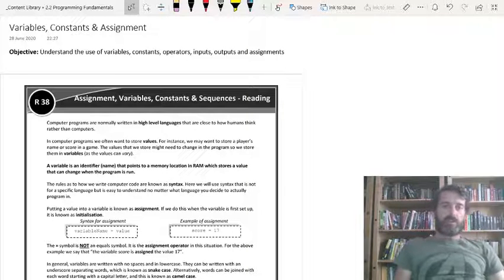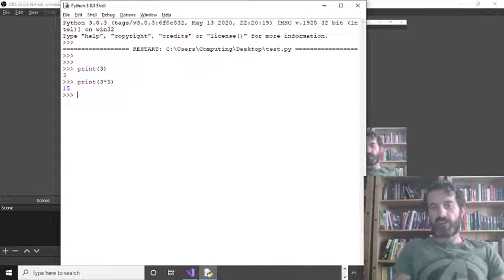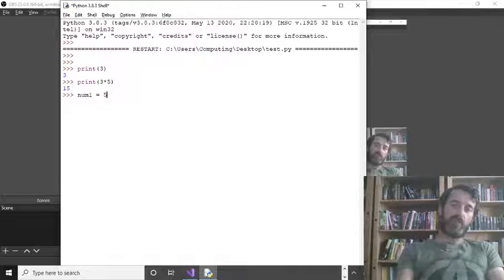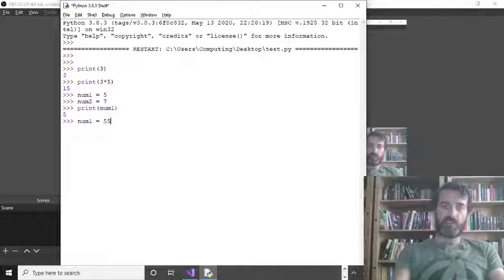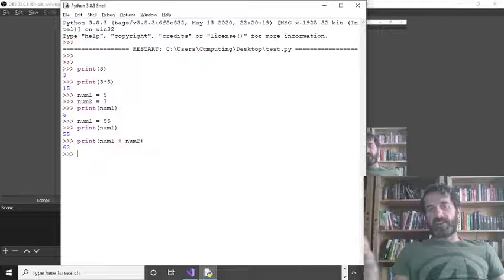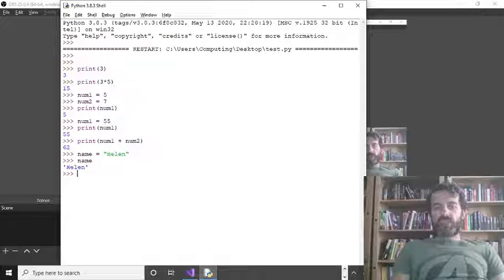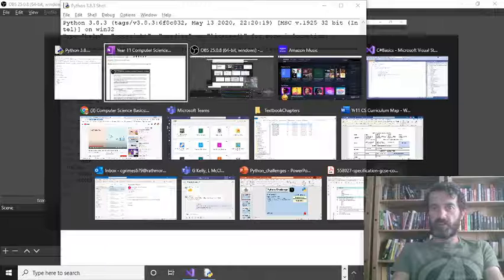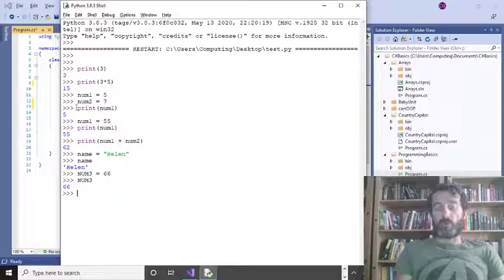Variables, Constants & Assignment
Introduction to the concept of literals, variables, constants and assignment in computer programming